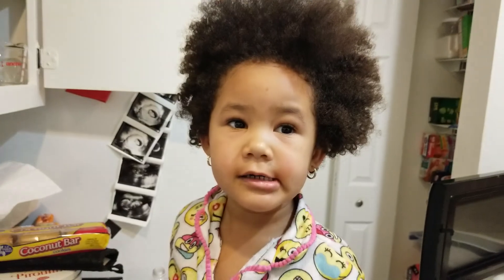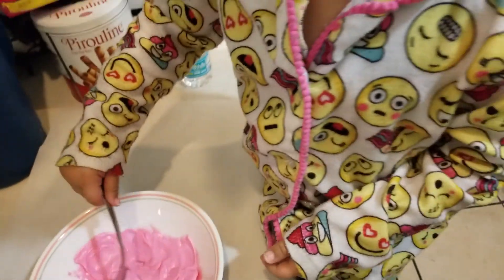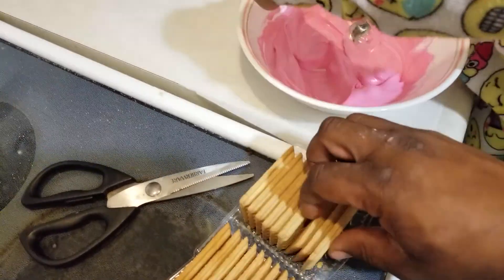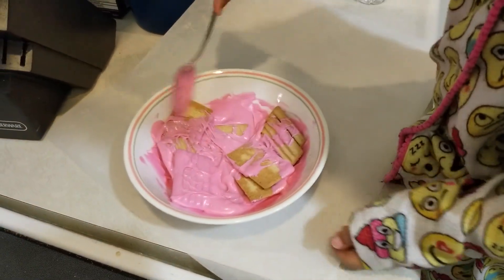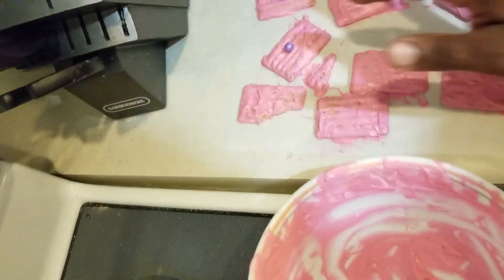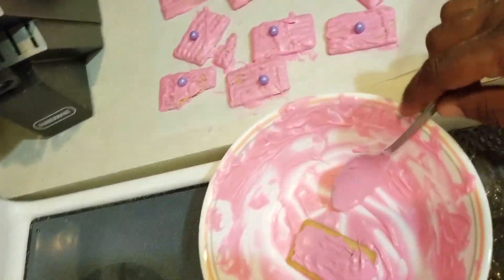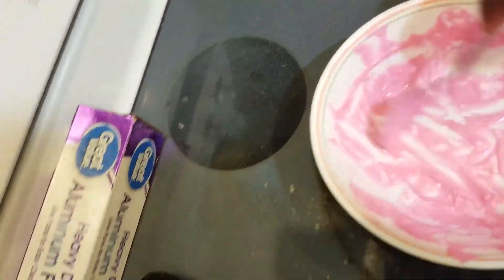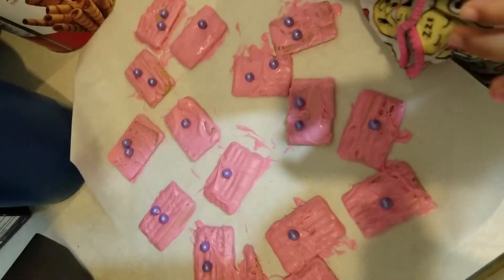Amethist cooking Review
4 year old make cookies with melted chocolate